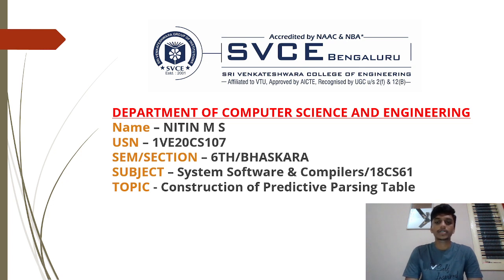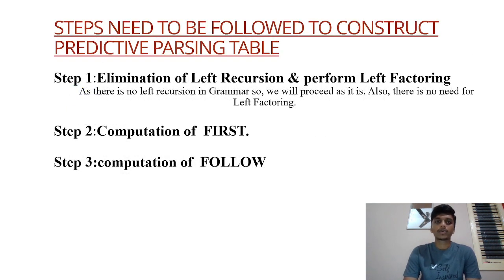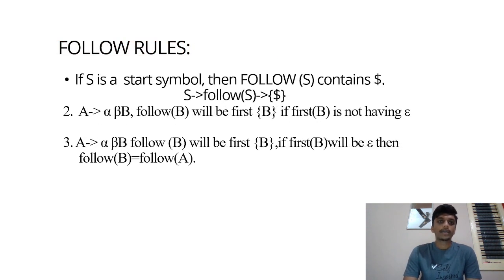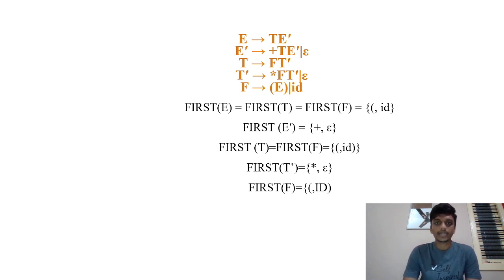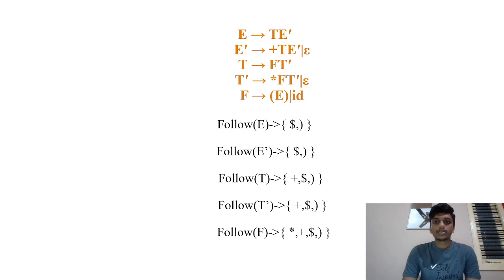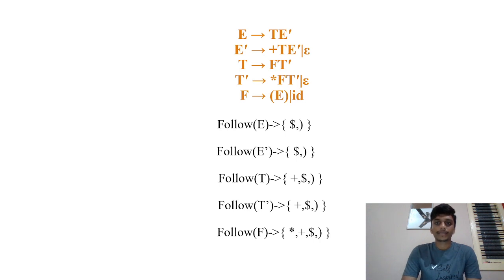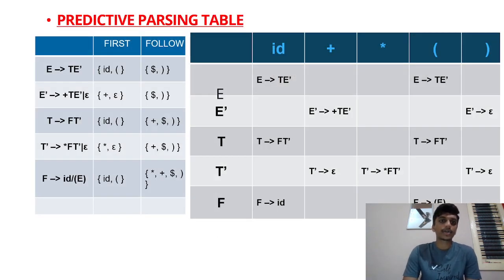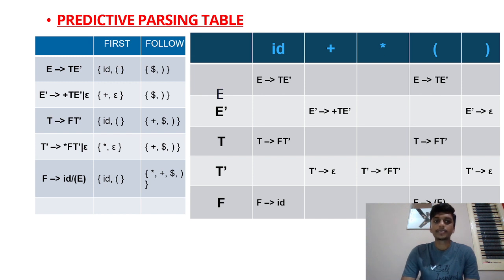Construction Of Predictive Parsing Table